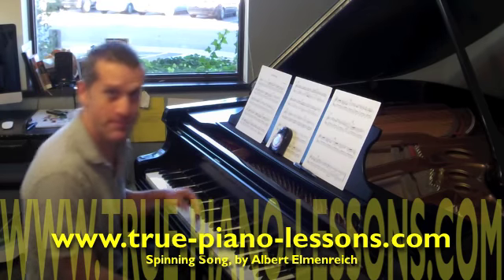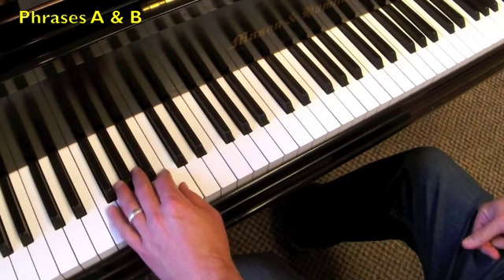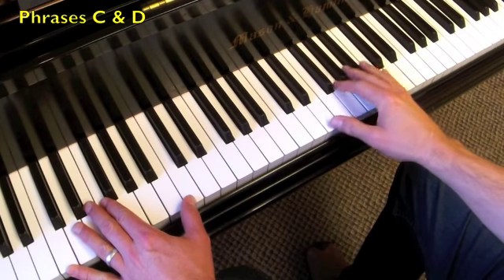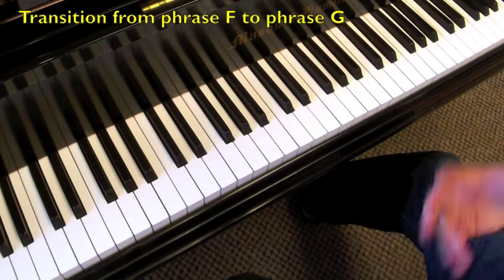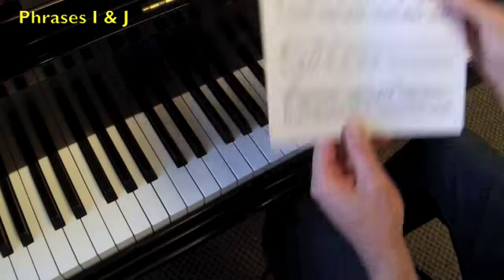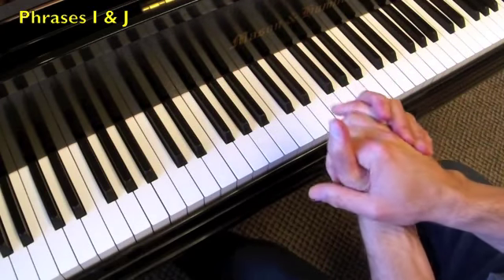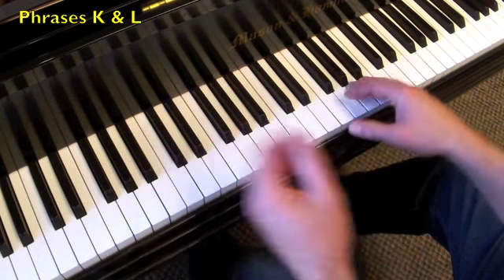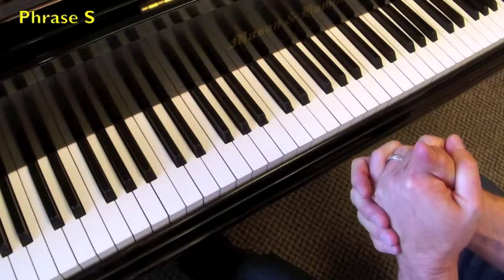Spinning Song piano lesson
A demonstration of how to learn & memorize "Spinning Song", a popular intermediate-level piano piece. Learn & memorize by working one phrase at a time, right hand-left hand-both.